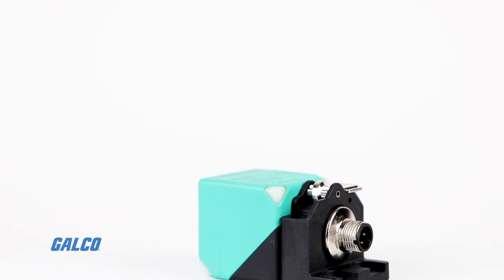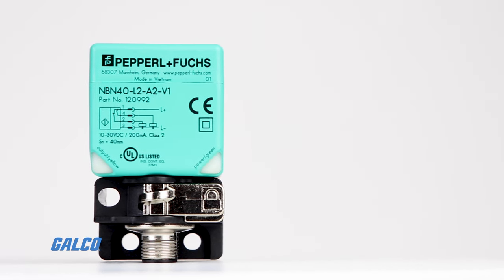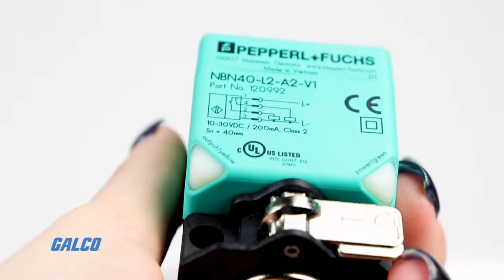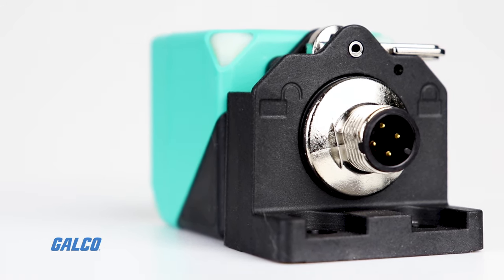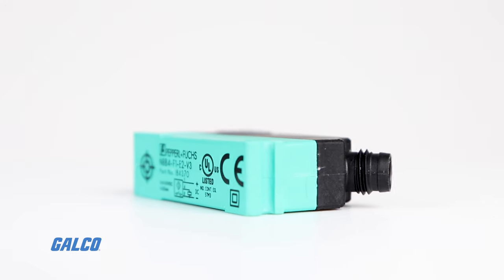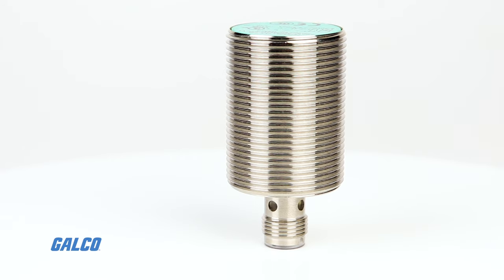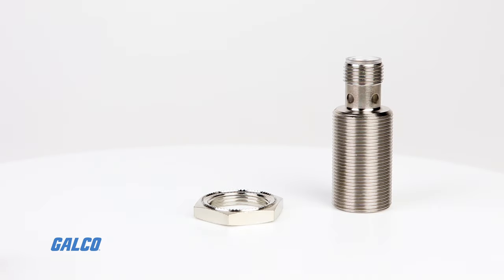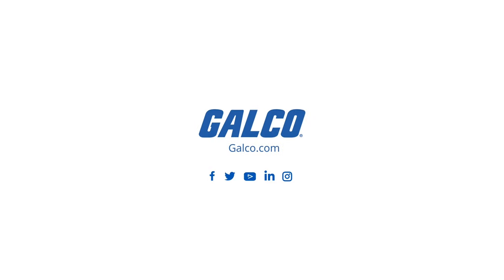Pepperl+Fuchs Inductive Sensors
Pepperl+Fuchs offers many types of innovative, high quality sensors, including inductive proximity sensors!  These bad boys will accurately detect metallic objects in your machine and automation processes.  Tune in to learn more!